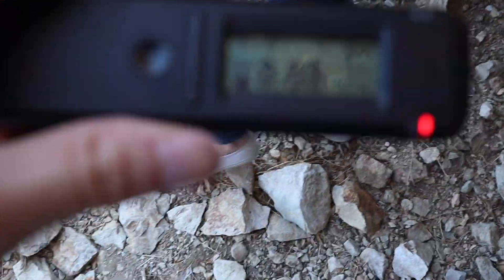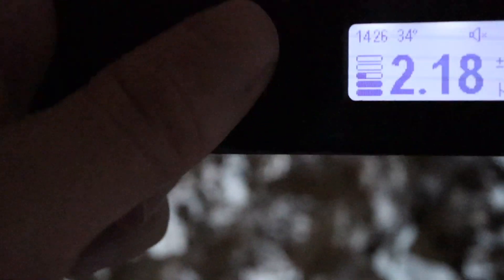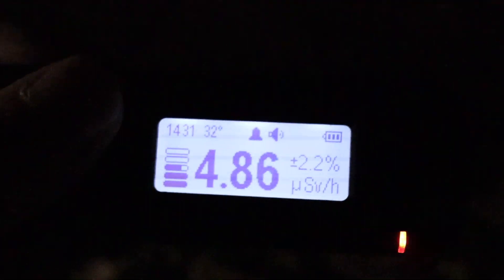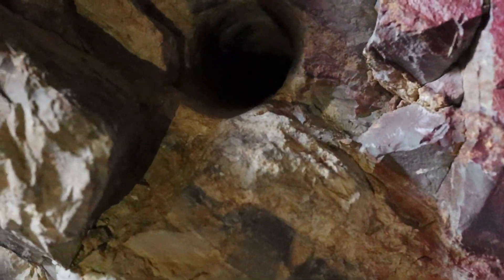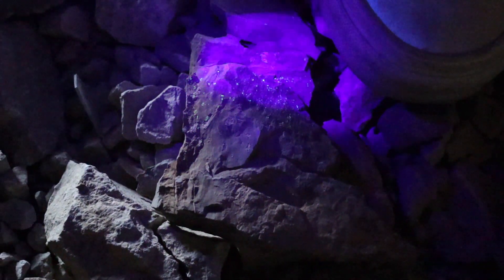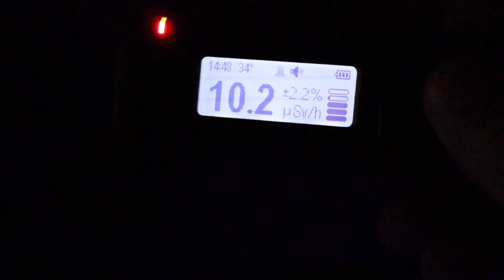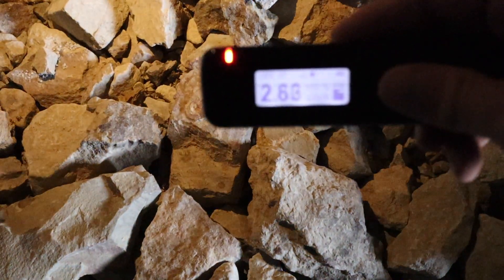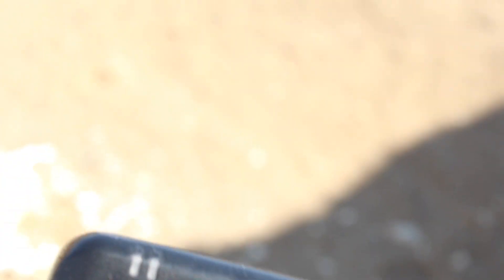Exploring abandoned uranium mine in Southern California with the RadiaCode101 dosimeter by RadiaScan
Hours out into the desert finally finding a uranium mine with counts exceeding 10 microsieverts. RadiaCode101 is the newest handheld spectrometer on the market which will give readings nearly instantaneously compared to your standard GM tube. It will also allow you to record and identify the isotopes being picked up. Hope you guys enjoyed and sorry for the somewhat shaky video as I forgot my tripod but was too excited to try again another day.